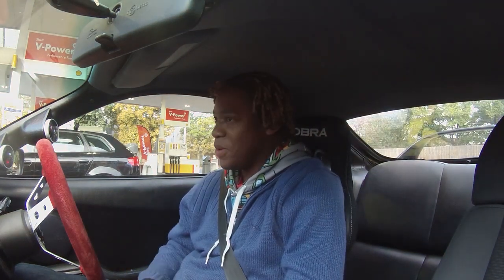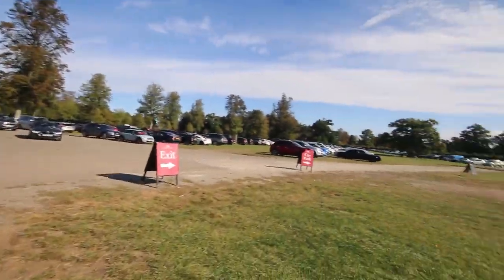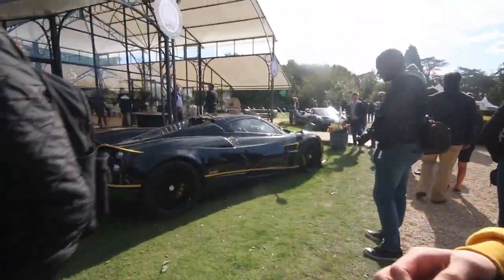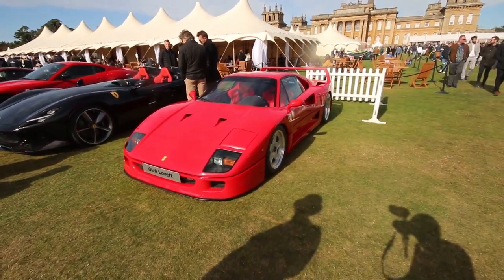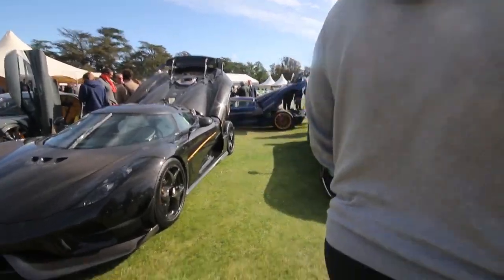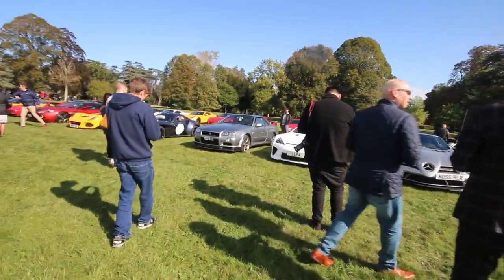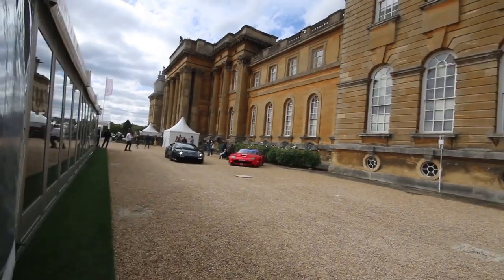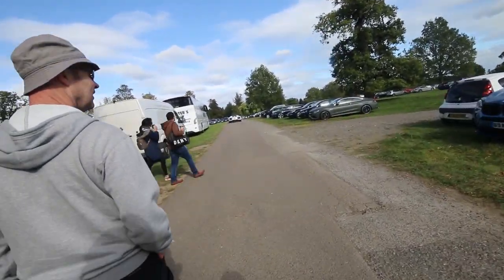Attending SALON PRIVE at Blenheim Palace 2020!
Here's the vlog I made at Salon Prive! Many nice cars and a few very close to my heart!